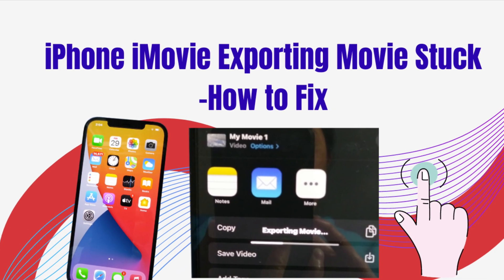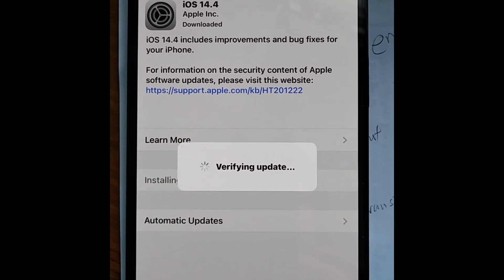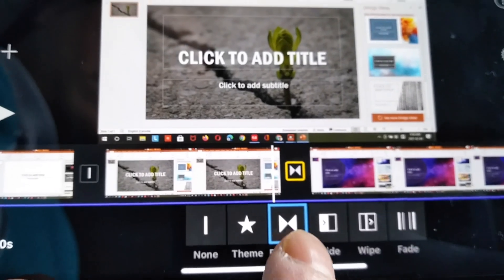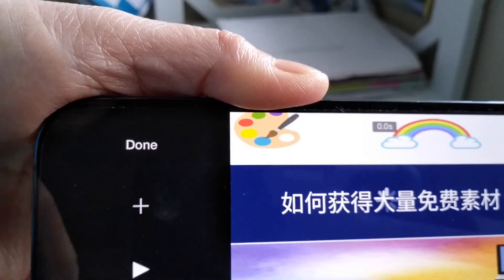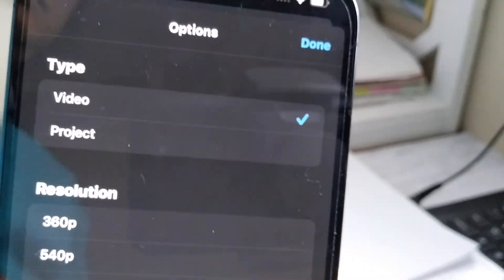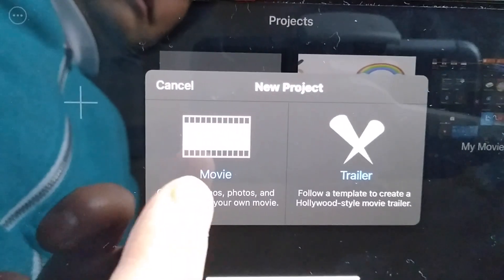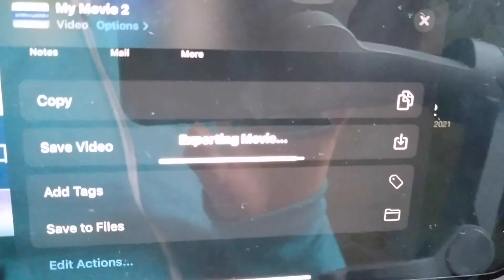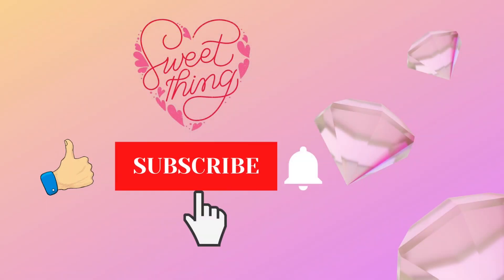How to Fix Exporting Movie Error on iPhone 12 iMovie (2021 part 1)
How to fix exporting movie error on iPhone 12 iMovie after editing the movie. 有中文字幕。If you try these methods, the exporting movie error still exists, please see part 2 video, you will fix it quickly and simply: Exporting Movie Error on iPhone imovie, How to Fix Simply (2021 part 2)